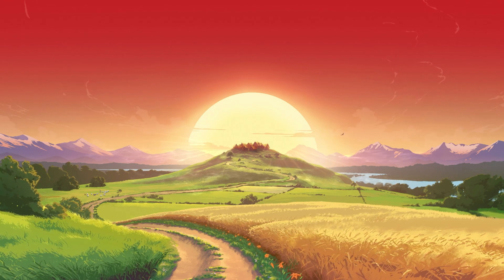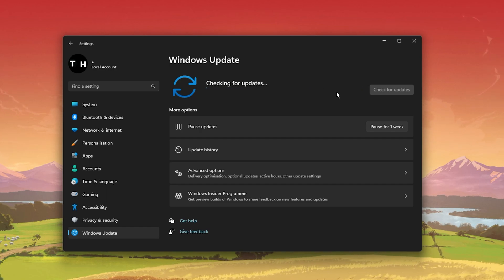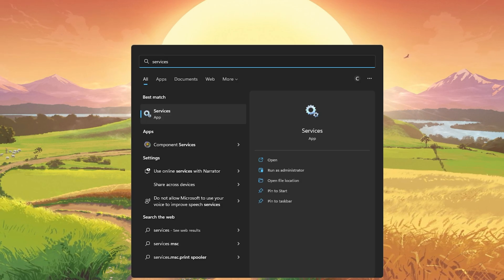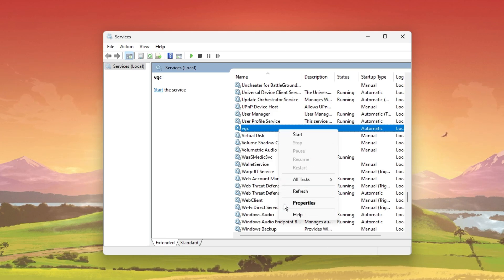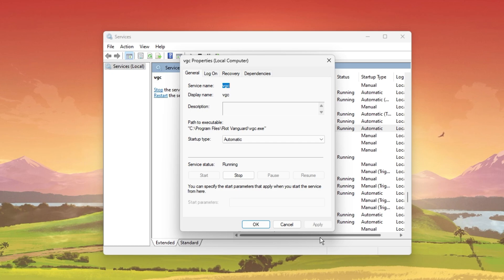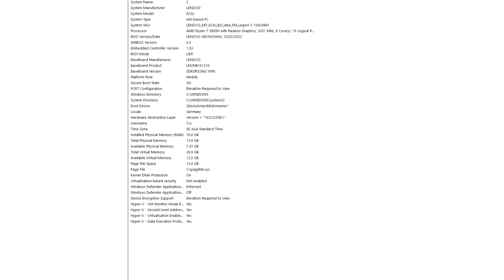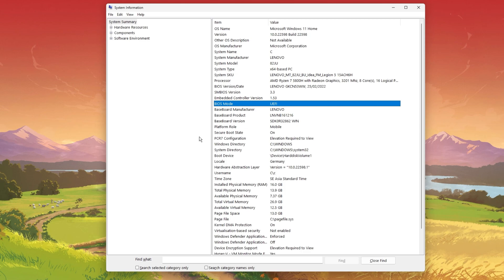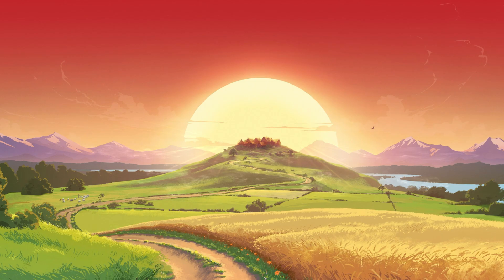Valorant - Fix Error Code VAN 1067 on Windows 11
A short tutorial on how to fix the connection error code VAN 1067 when trying to play Valorant on your PC.

Timestamps:
0:00 - Introduction
0:16 - Enable TPM 2.0
0:31 - Update Windows
0:55 - Start VGC Service
1:41 - System Information